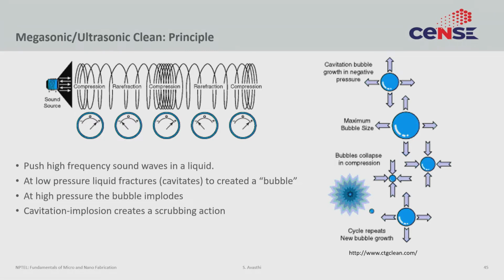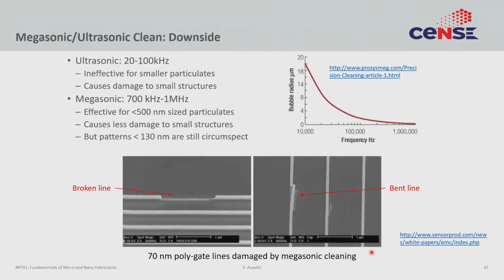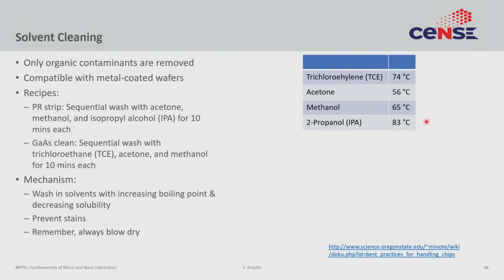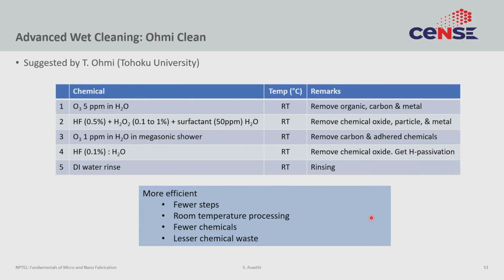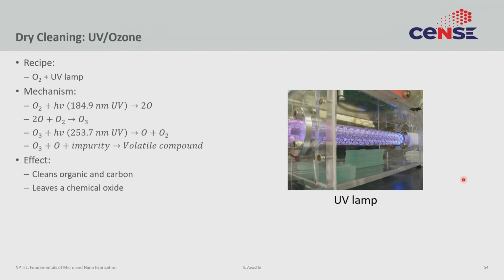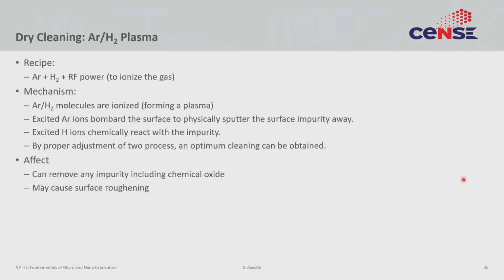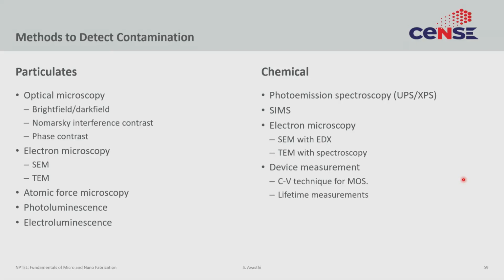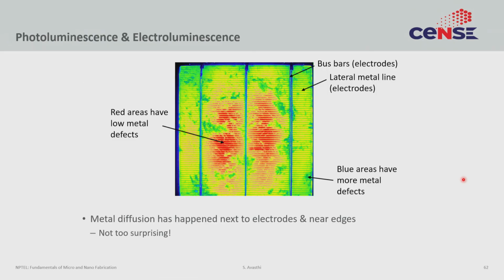noc19 bt29 lec06